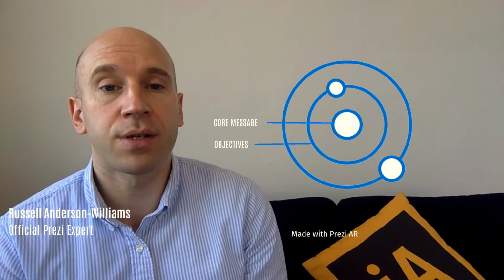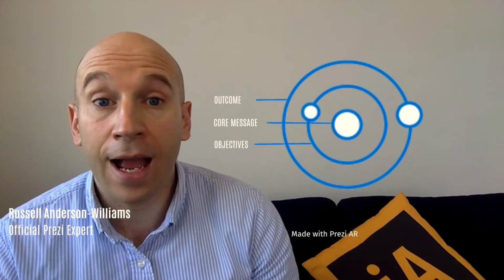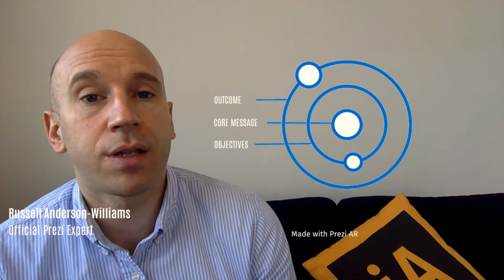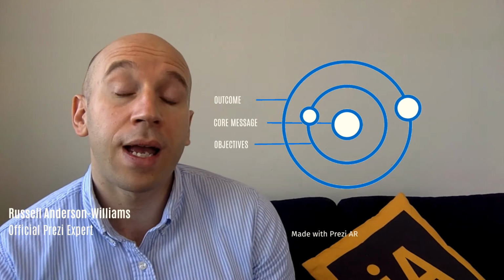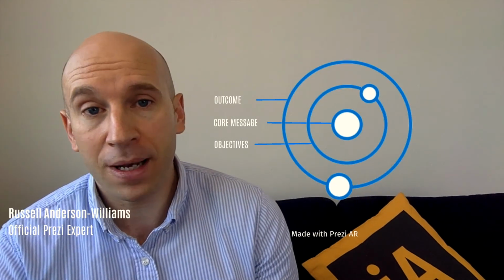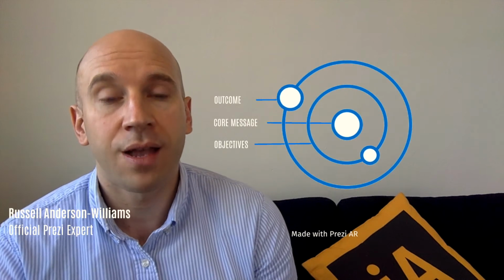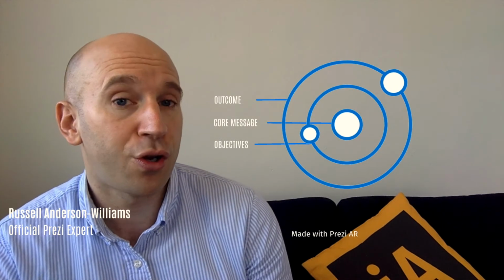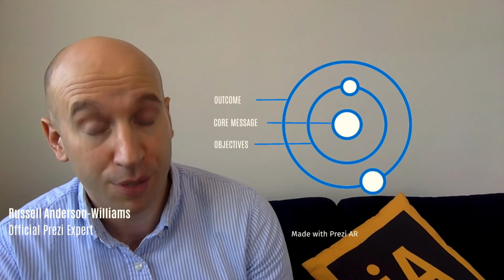Prezi AR Core Message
Official Prezi expert Russell Anderson-Williams explains how to make all presentations more effective by focusing on the core message before anything else. This presentation has been made with Prezi AR.